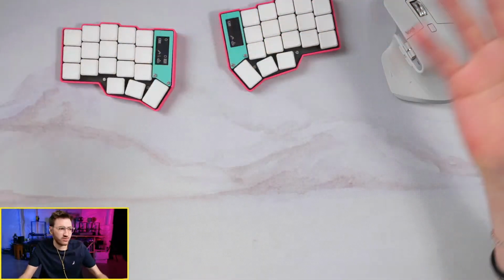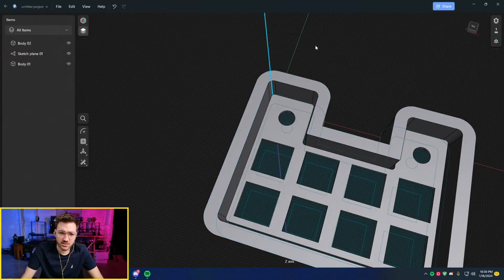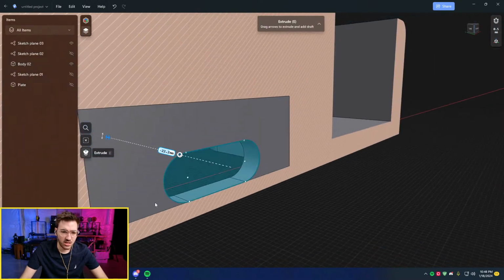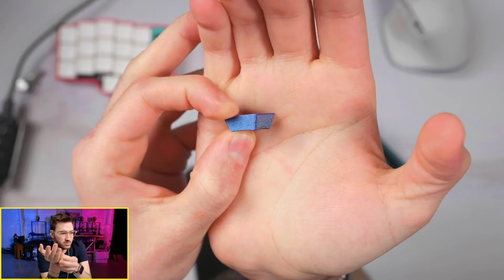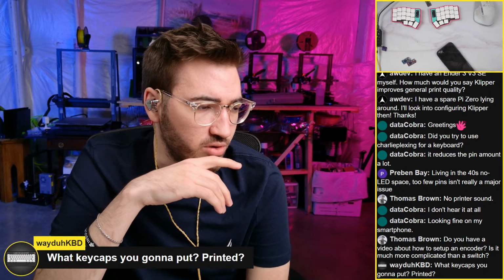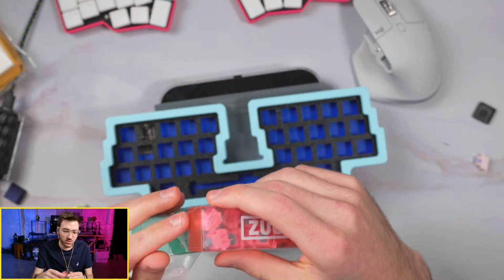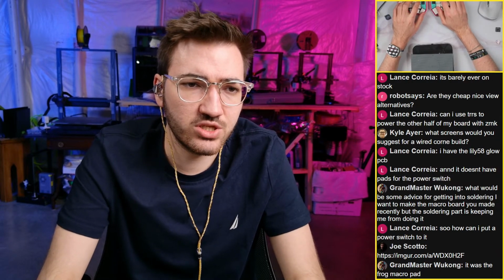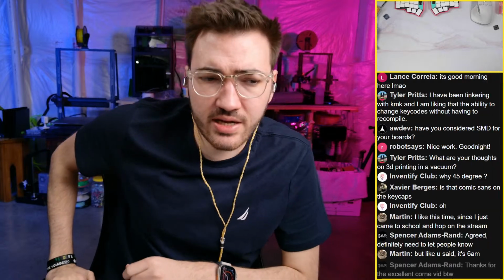Designing a handwired macropad for live streaming.